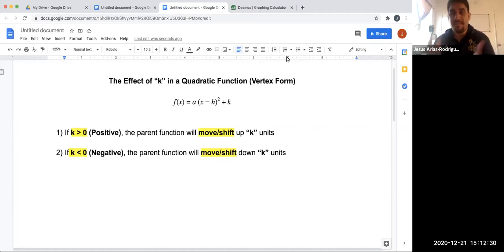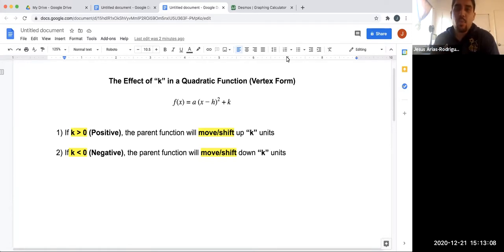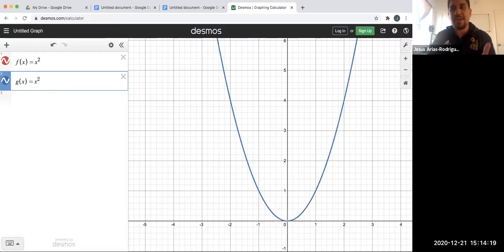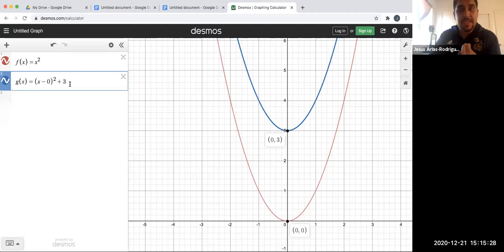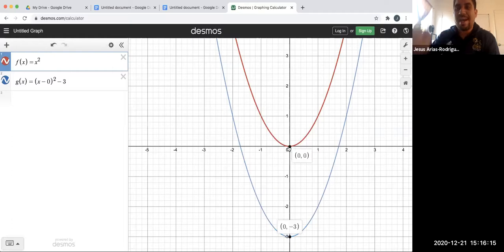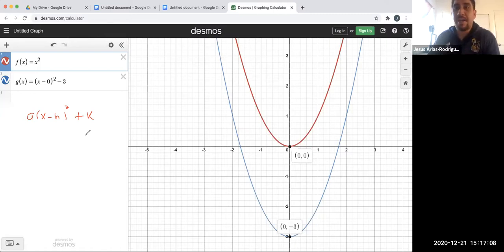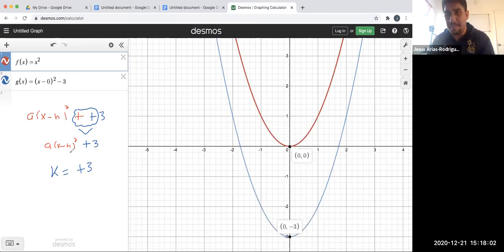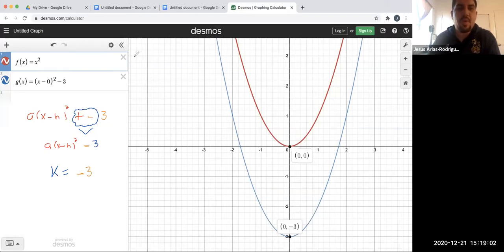Effect of "k" on Quadratic Functions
In this video, we will investigate how changing the value of "k" in the equation of a quadratic function in vertex form changes its graph on the coordinate plane.